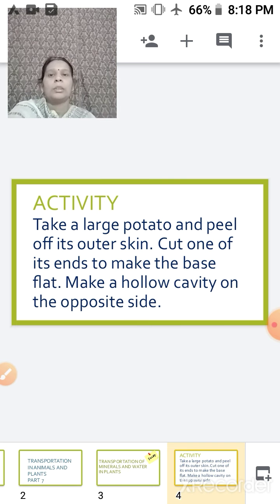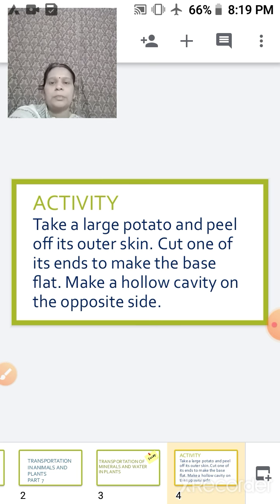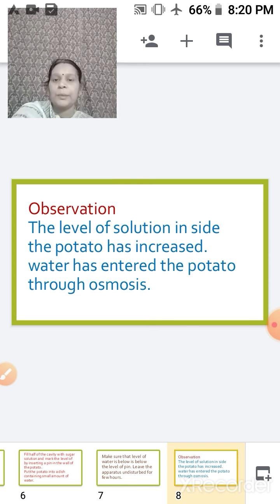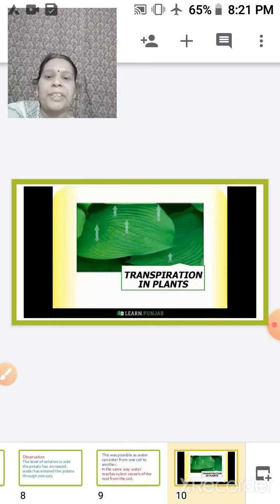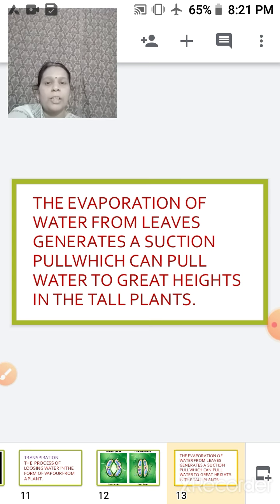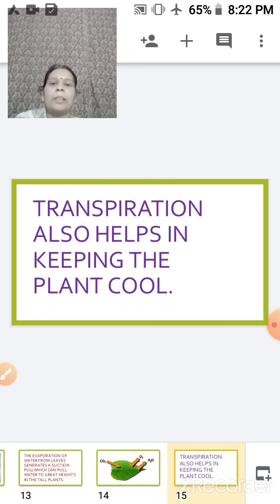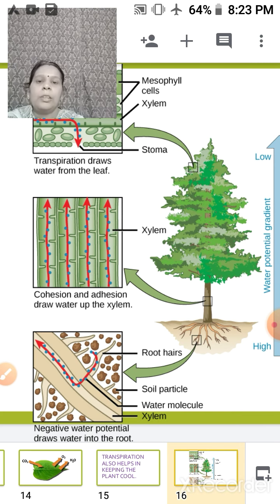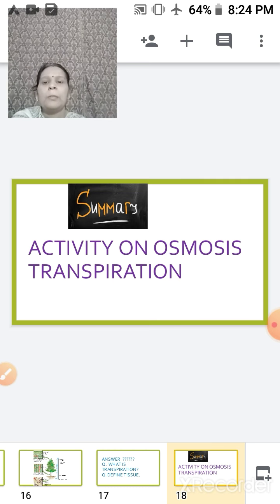Class_7_Science_Chapter_No_11_Transportation _In _Animals_Plants_PPT_7_14_Oct_20